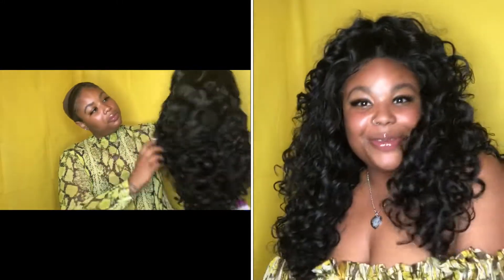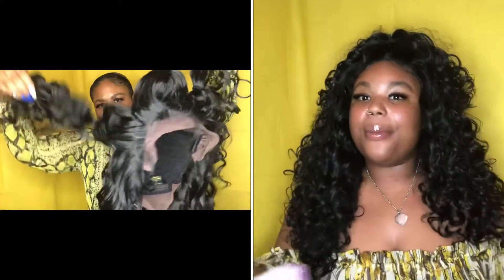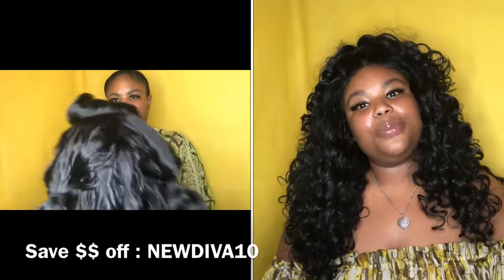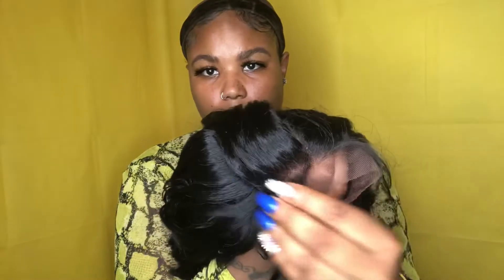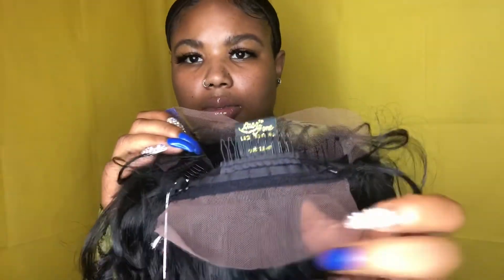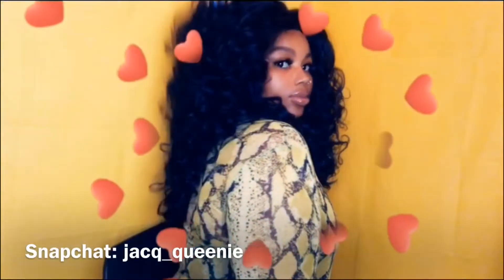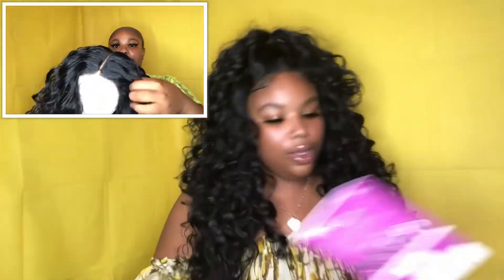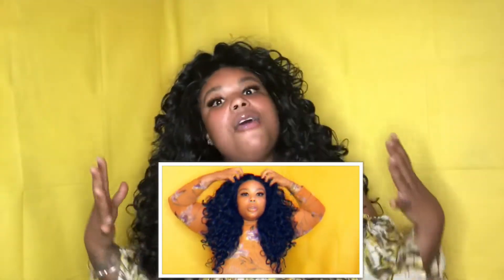HOT GIRL SUMMER SYNTHETIC SLAY| FT Divatress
Outre Synthetic Double-U Vixen Swiss Lace Front Wig – Rylee